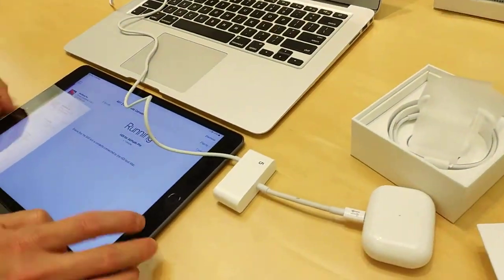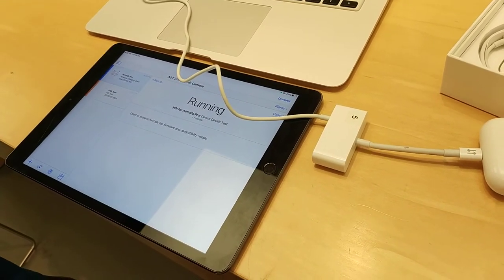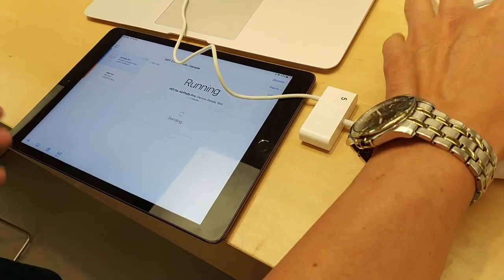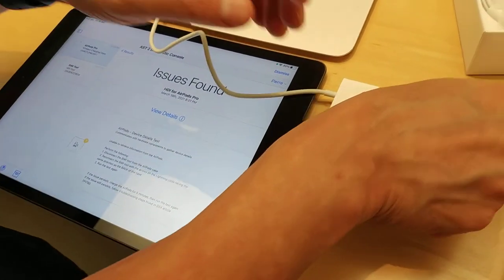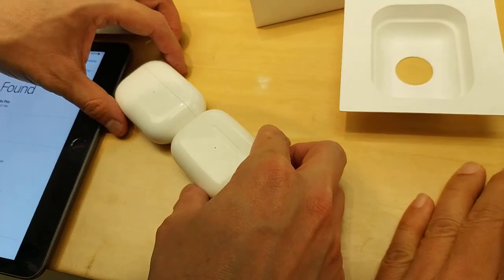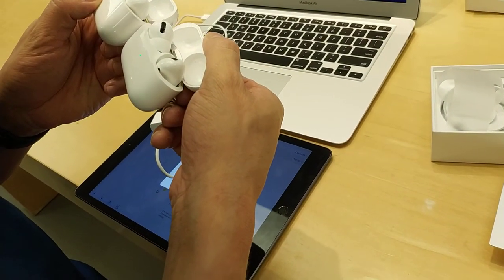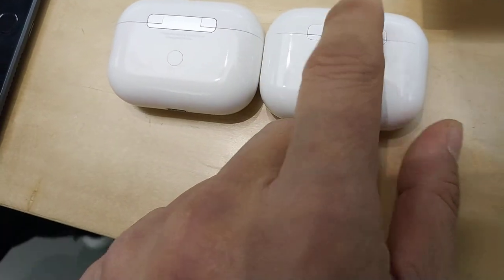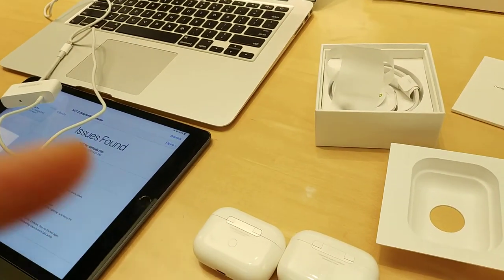Cloned, Fake, Copied Airpods Pro sold on AliExpress inspected by an Apple technician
Super copied 1:1 Airpods Pro sold on AliExpress claimed as original. Almost 90% copied from original. Dont be fooled by sellers from AliExpress